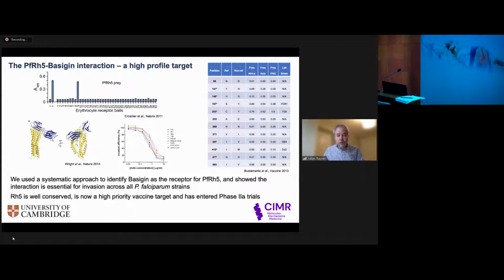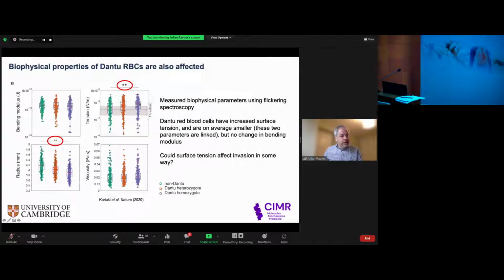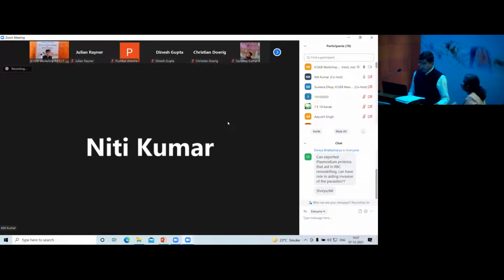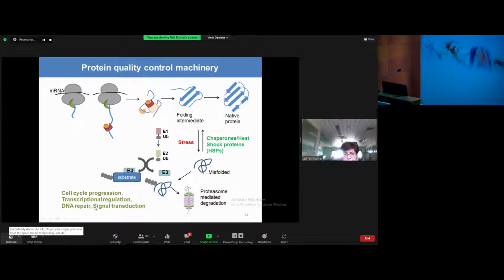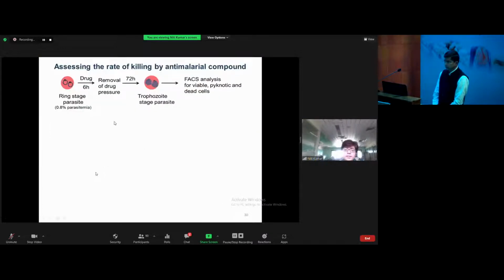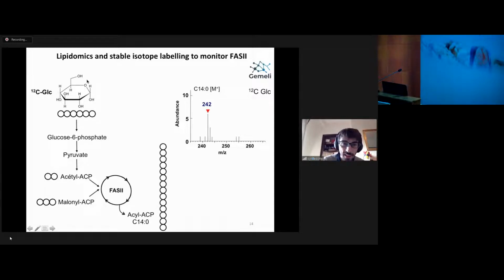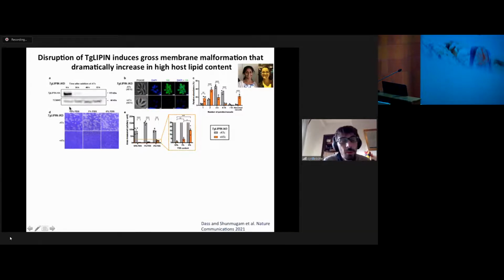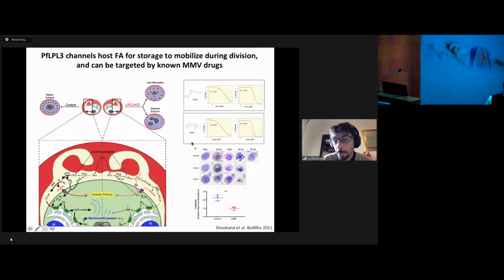DAY 2b - International Workshop on Discovery of Vaccines and Drugs for Infectious Diseases